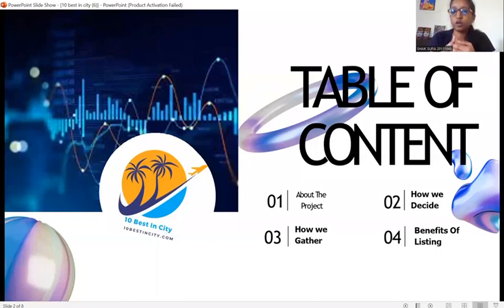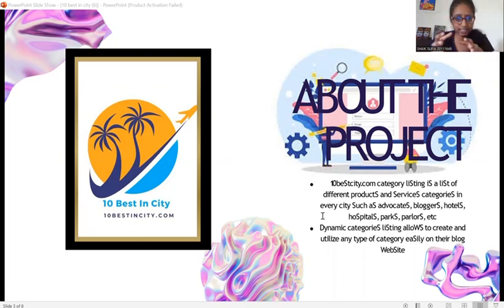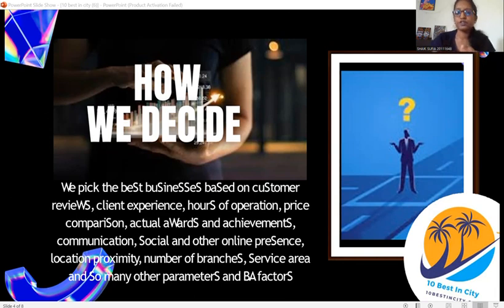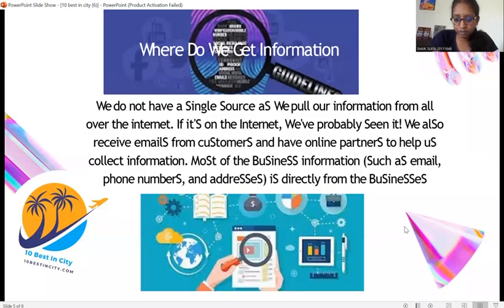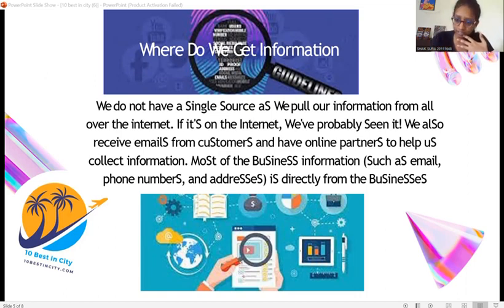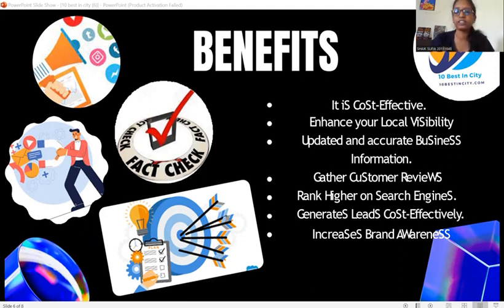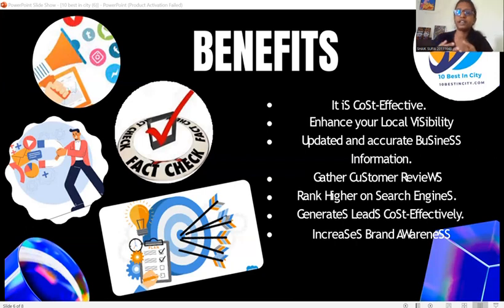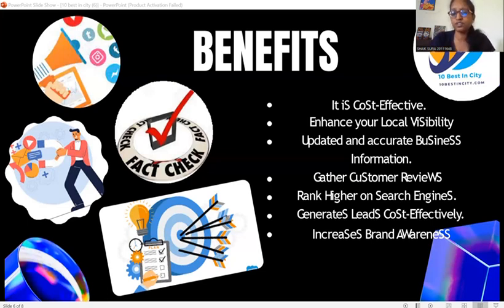Benefits of Business Listing in 10BestInCity.com Blog Based Global Directory